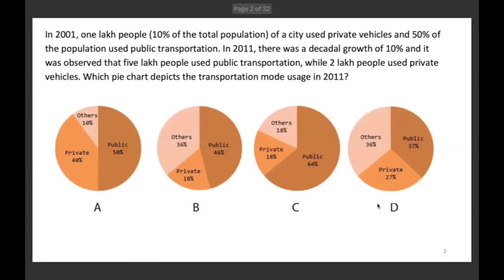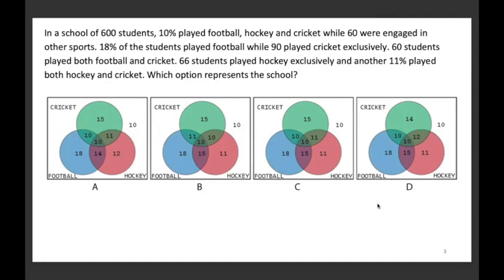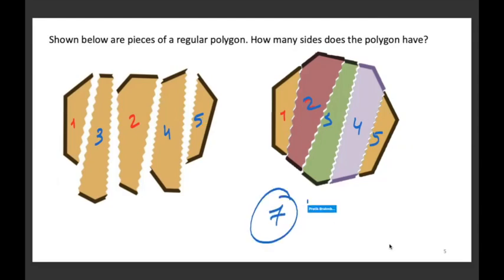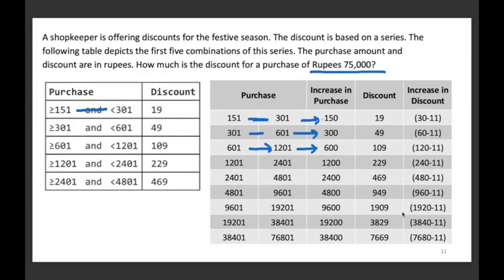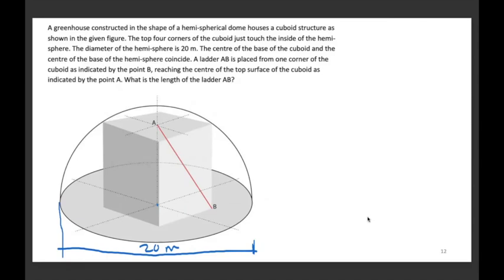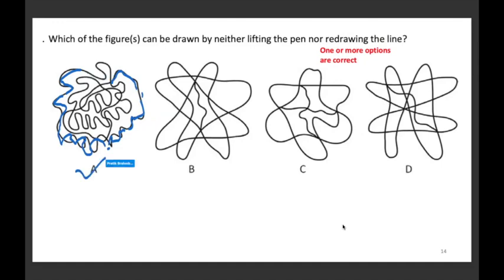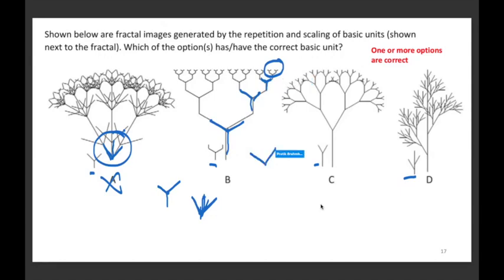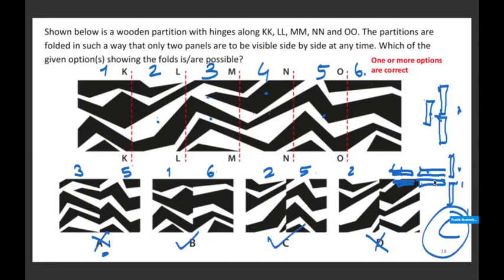Cognitive Aptitude for UCEED/ CEED/ Design/ NATA Entrance - Part-115